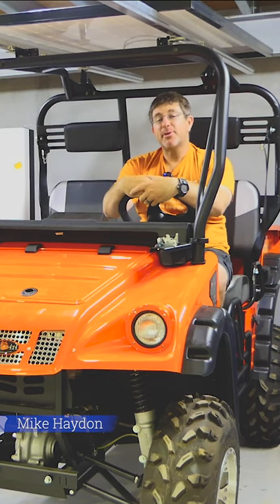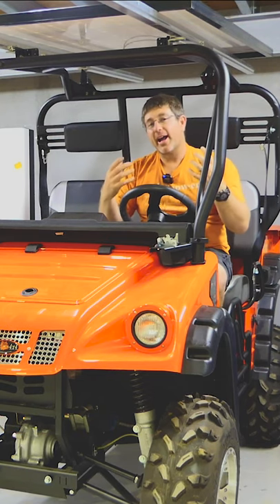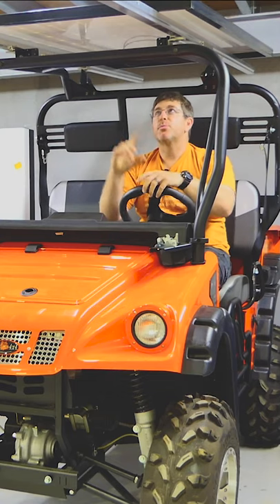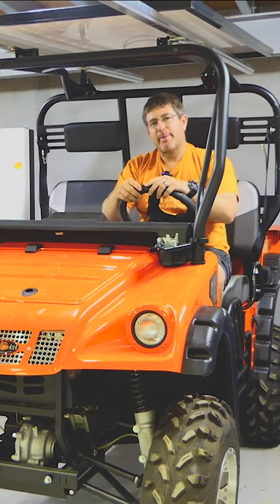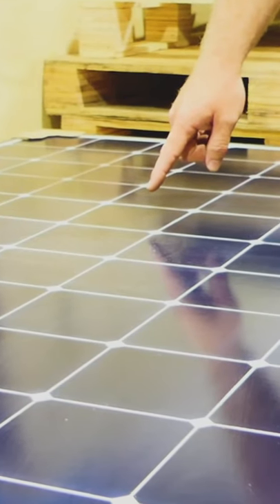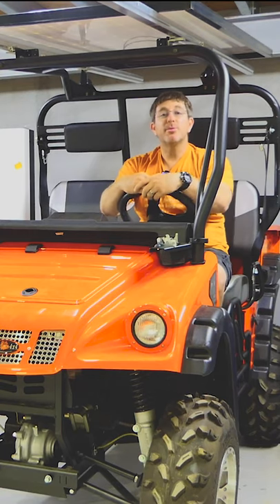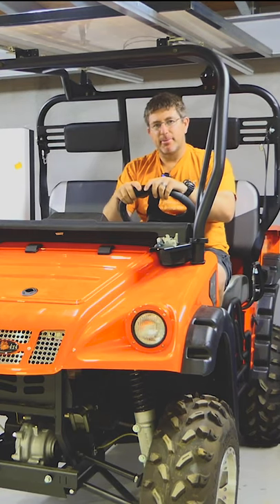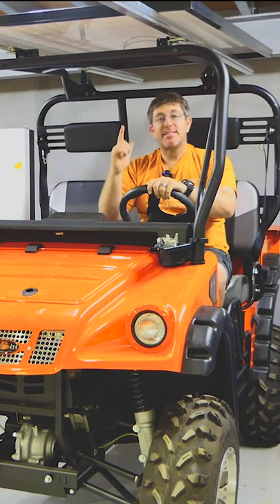Solar Car Project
We have built this Solar Car Project for education purposes. Its a question I get all the time is why do they not put solar panels on cars?

And the reason is all to do with volts and pressure. You require higher volts coming to form the panels than the battery voltage.  The volts are pressure and you require high pressure to charge the battery in the cars. Most solar panels are about 40 volts and most cars are 400-volt batteries.

There are Dc to Dc converters on the market that could step the voltages up. I have seen many good ones that do low voltage up to very high voltage. If you know of any comment in the post below.